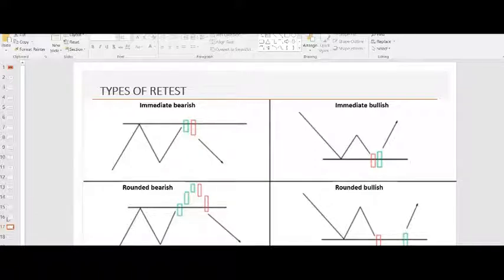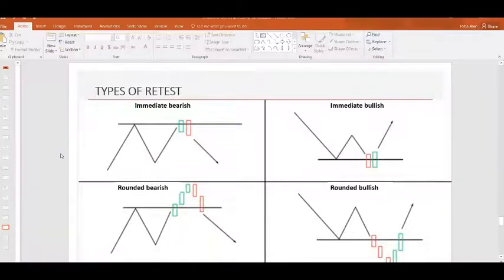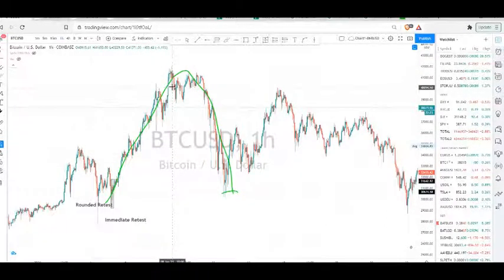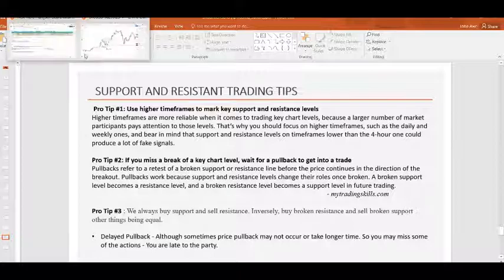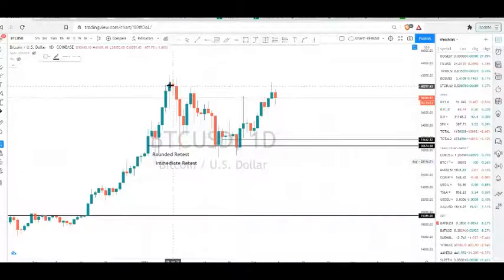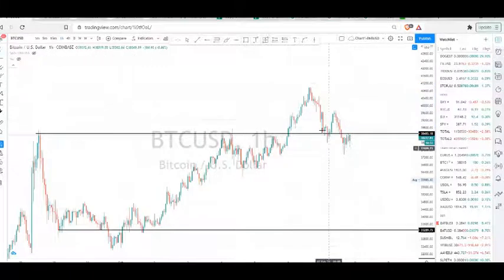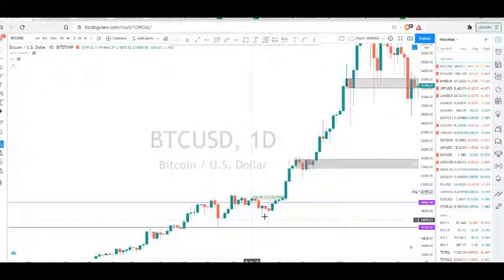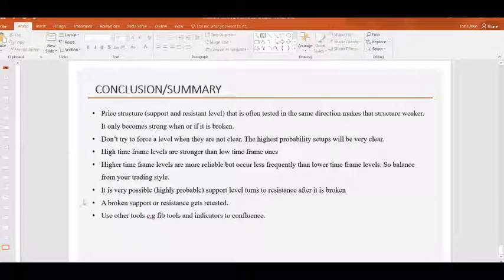Lesson7_RudimentOfTrading SupportResistance3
Support and Resistance continuation:
 - Types of S/R Retest
 - S/R Trading tips
 - Conclusion